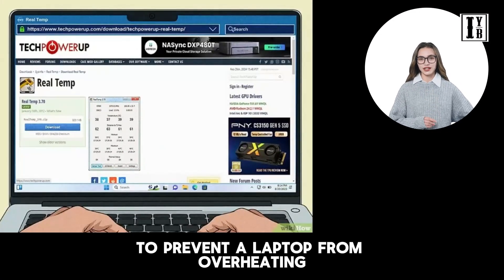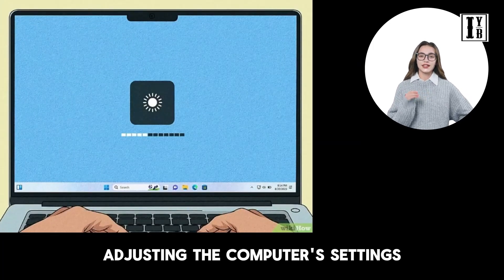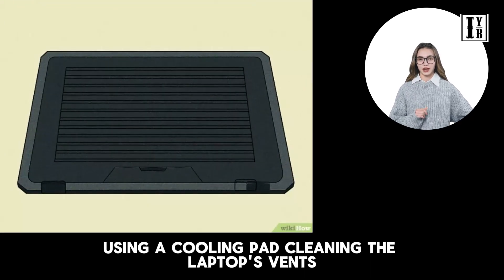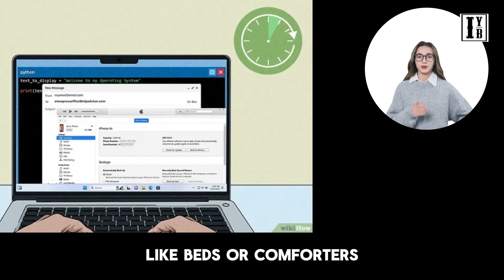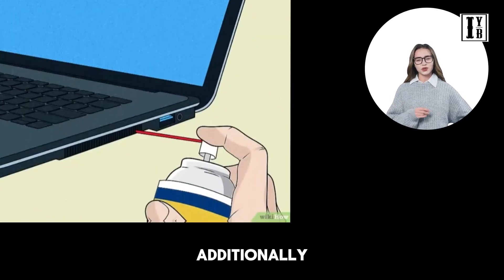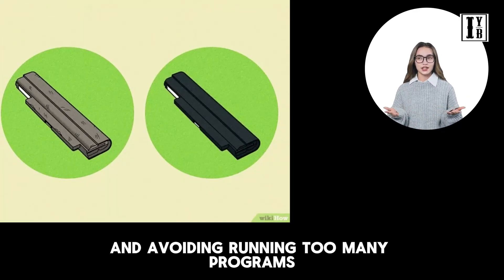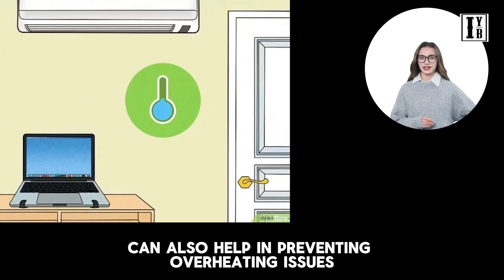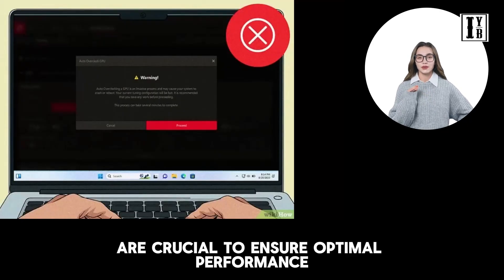How to Keep Your Laptop from Overheating